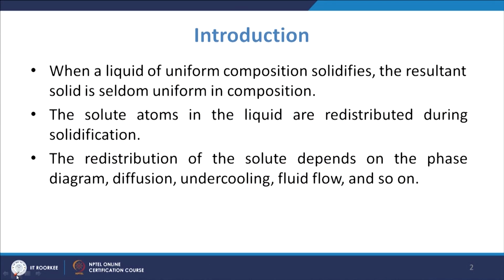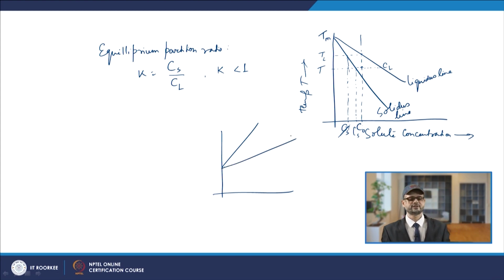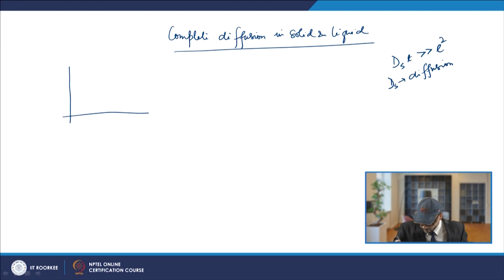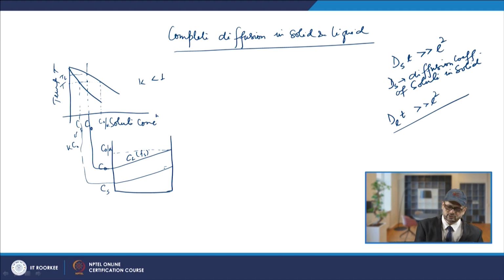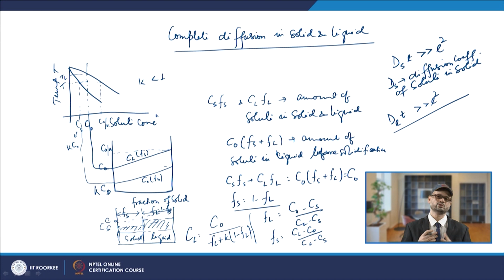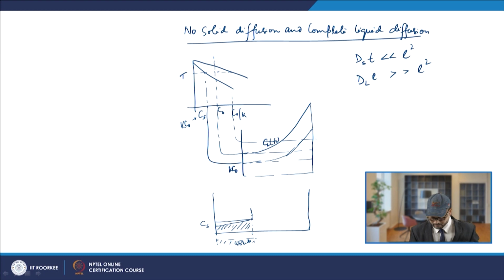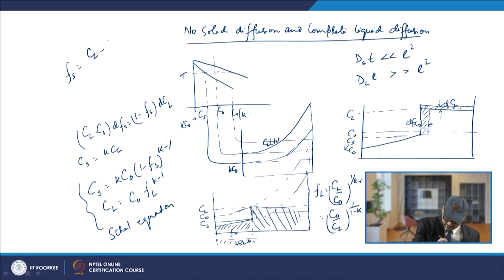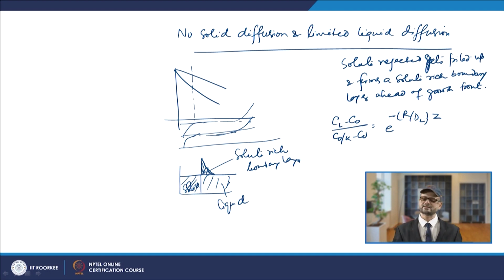Solute redistribution during Solidification